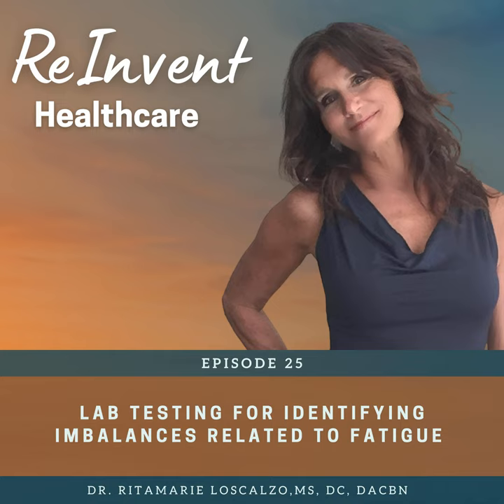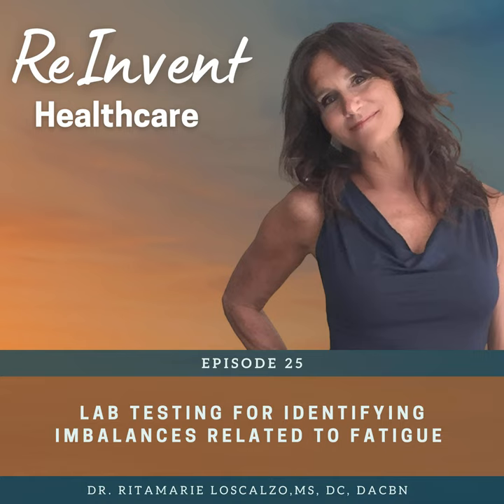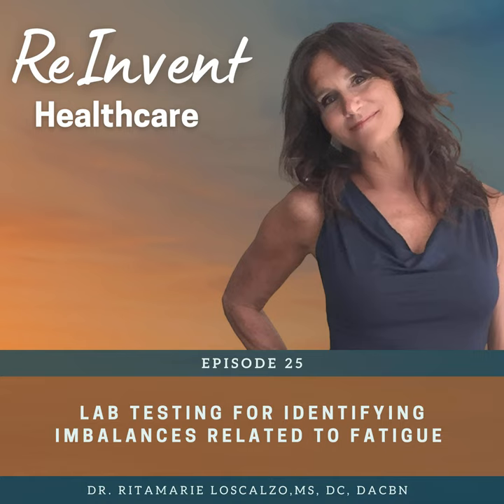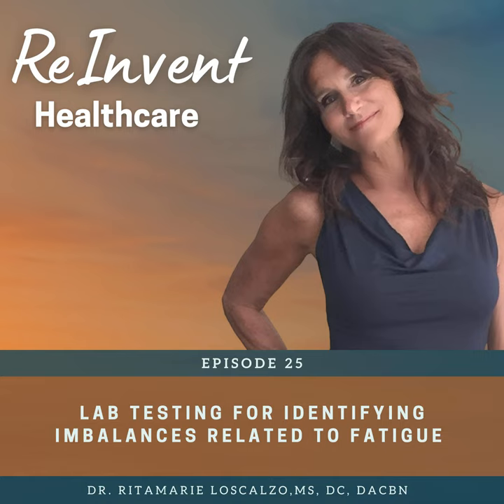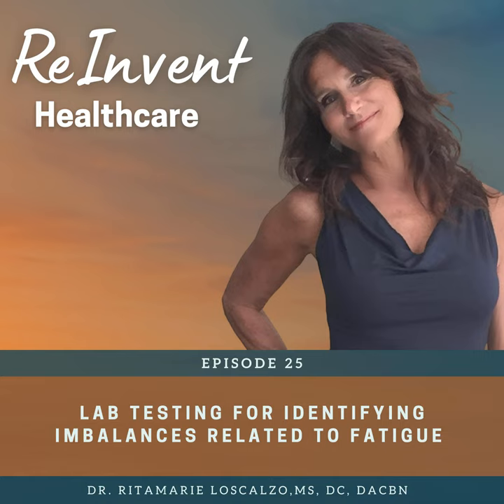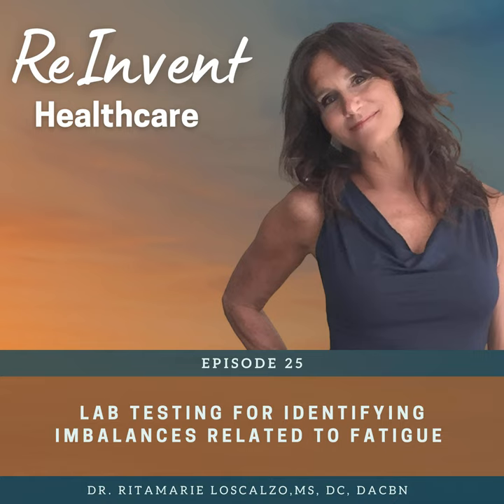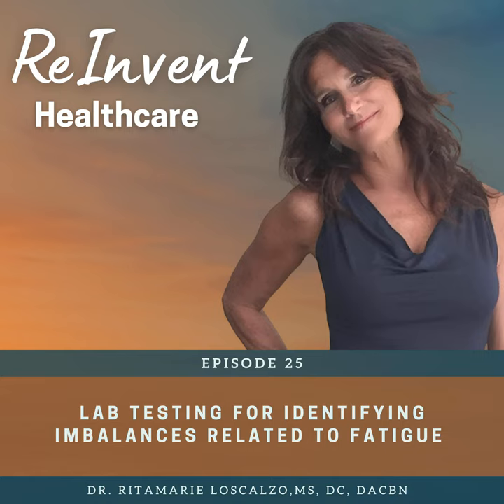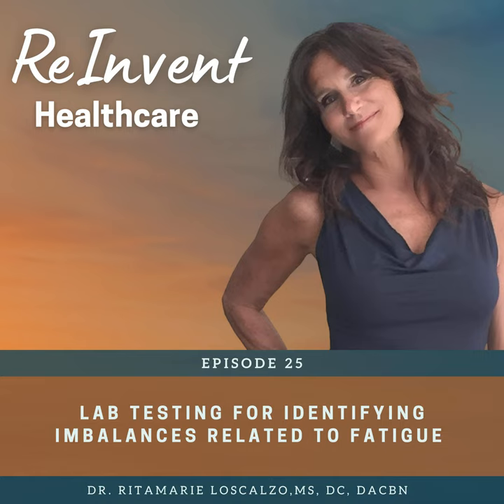Lab Testing for Identifying Imbalances Related to Fatigue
In this episode, we discuss imbalances related to fatigue and the in-depth testing needed to truly diagnose where a client's fatigue is coming from. It's important for practitioners to know how to identify the underlying causes of fatigue. Some of the main causes of low energy, including anemia, neurotransmitter, imbalances, hormone imbalances, mitochondrial dysfunction and nutrient insufficiencies. Tune in to learn how you can support your clients to build their energy levels and the functional testing needed to locate the underlying root cause of a patients’ fatigue.

 IN THIS EPISODE:

  [03:00] It's important to start with a comprehensive blood chemistry panel and to know how to read it from a functional perspective.  [08:00] What to do when there are different balances in iron, ferritin and melatonin.  [15:00] Insulin is usually elevated early on in the process of blood sugar and insulin dysregulation.  [21:00] If a client’s B12 function is high, oftentimes, they may have methylation issues.   [23:00] The three functional tests to use to find out if there's an underlying root cause of a person's fatigue.

 KEY TAKEAWAYS:

  It's important to begin with a comprehensive blood chemistry panel and to know how to read it from a functional perspective.  There are many factors which may lead to fatigue, from nutrient deficiencies, low or high amounts of vitamins and testing which is too basic.  By completing in depth testing and considering additional factors, you will be able to better locate the root issue for a clients’ fatigue.